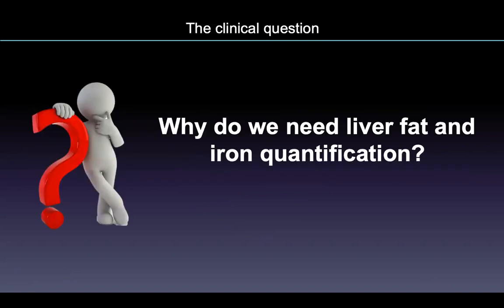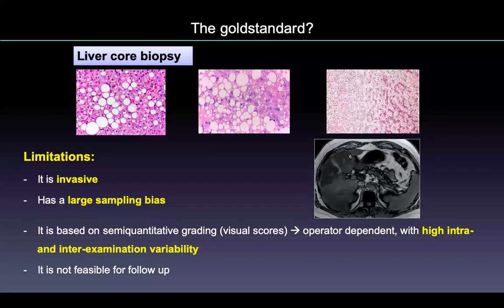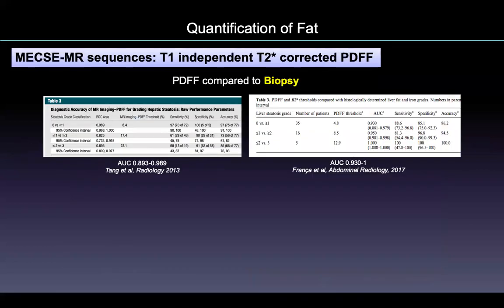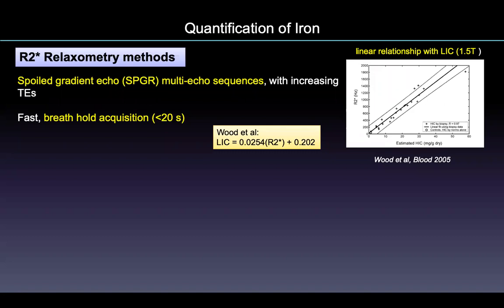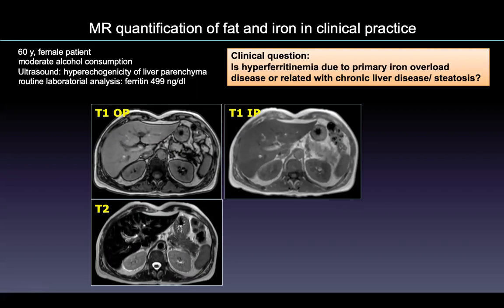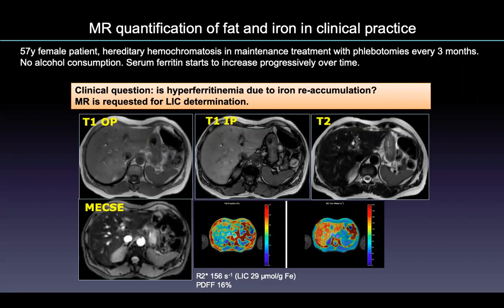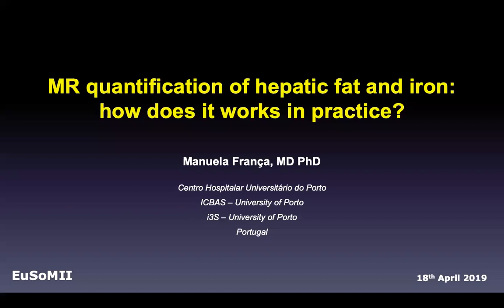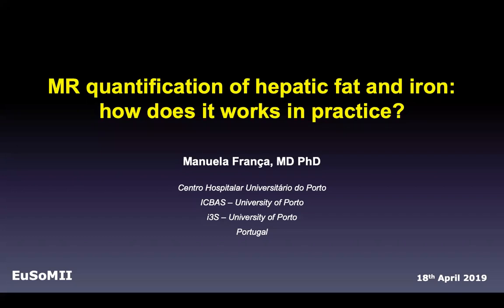Webinar 20 'MR quantification of hepatic fat and iron how does it works in practice'M. França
Webinar 20  'MR quantification of hepatic fat and iron how does it works in practice' by Manuela França.

Learning objectives:
1. To become familiar with the different acquisition techniques allowing measurement of fat and iron with MRI.
2. To learn about the limitations of different MRI quantification methods.
3. To understand the role of MRI in different clinical scenario of hepatic fat and iron overload.

In this webinar, MR imaging techniques for quantification of hepatic fat and iron will be presented, discussing the acquisition protocols as well as their main advantages and limitations. Furthermore, their role in the management of different diffuse liver diseases and overload disorders will be highlighted with clinical cases.